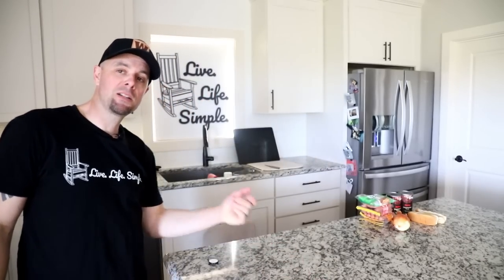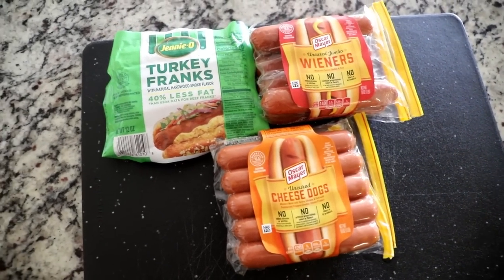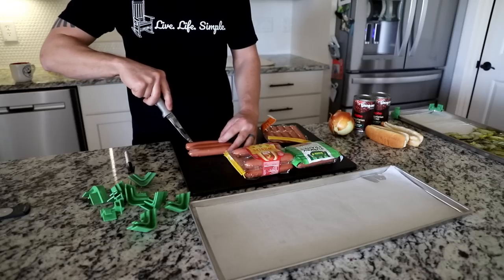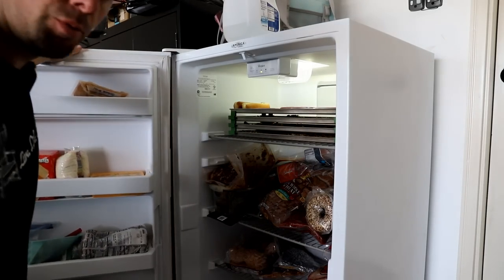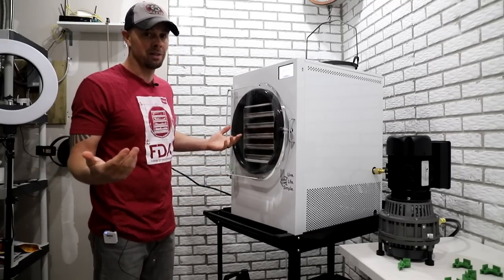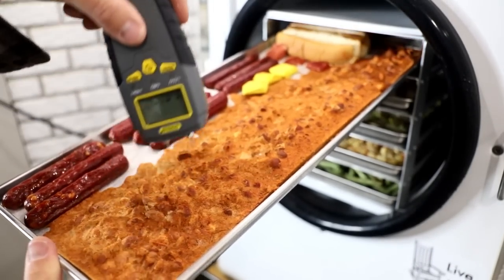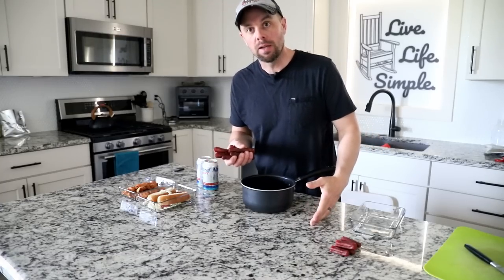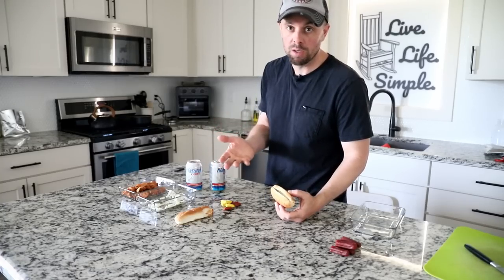FREEZE DRYING an ENTIRE 🌭 HOT DOG 🌭 -- Harvestright Freeze Dryer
Every once in a while, I want to try and go back and redeem myself from a previous failed freeze drying attempt.  Years ago, I tried to freeze dry several types of meat including a hot dog.  Freeze drying a hot dog in a couple of different ways did not work.  They shriveled up and did not work.  In this video, I try once again to freeze dry a hot dog, hot dog bun, onions, ketchup and mustard.  I also freeze dried some chili to make a freeze dried chili dog.

Link to the silicone molds:

Link to the Moisture Meter: